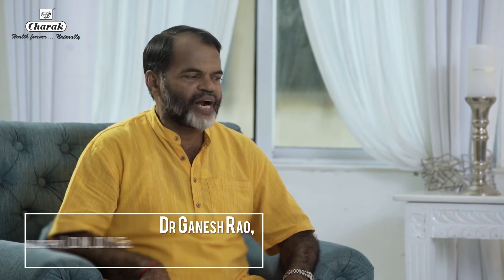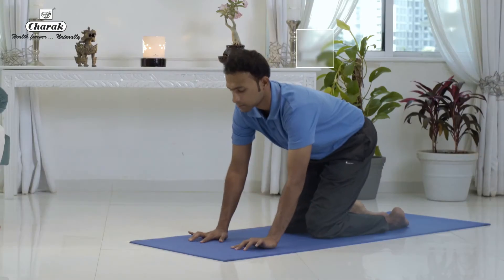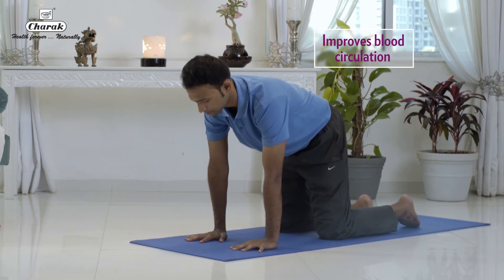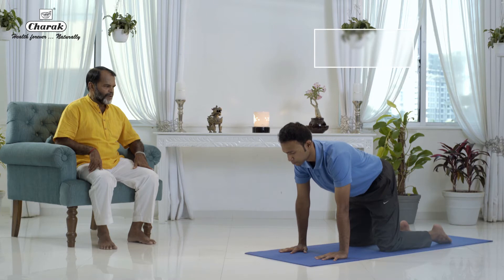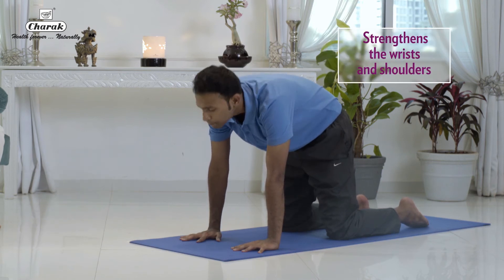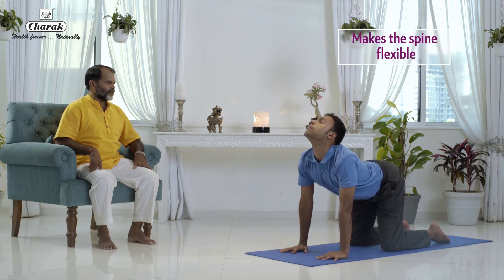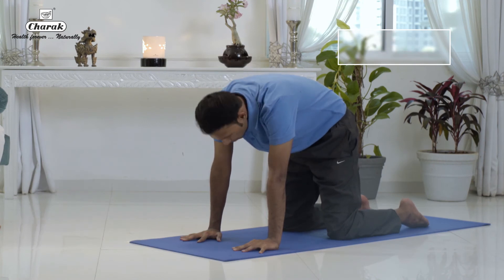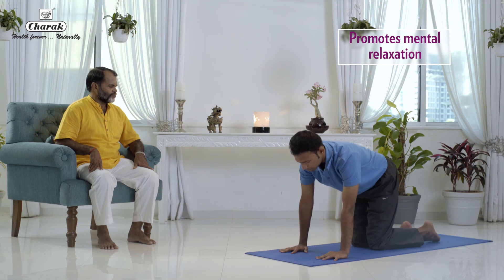Marjariasana (Cat Stretch ) Yoga for Migraine and headache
The Cat Stretch or the Marjariasana is usually done in combination with the Cow Stretch or the Bitilasana. The combination of both these asanas is extremely beneficial to the system on the whole. This asana is a great mind and muscle relaxant. It also improves your breathing and allows you to release stress. All of these factors help in getting rid of the pain and symptoms of a migraine.